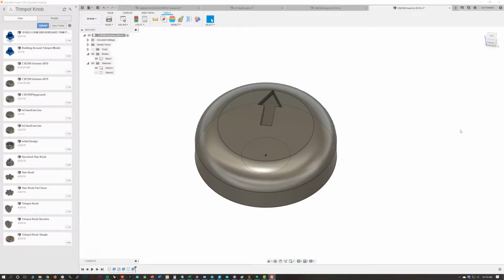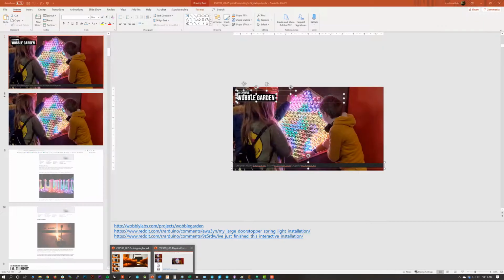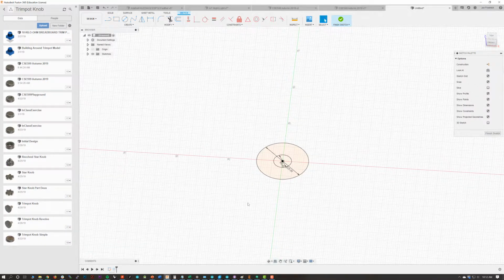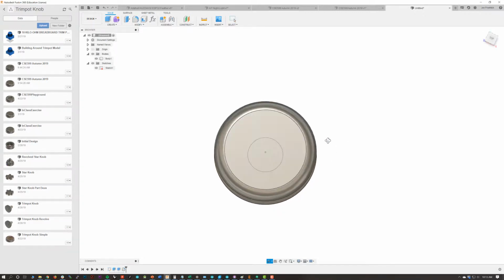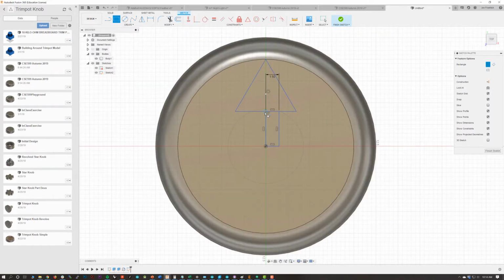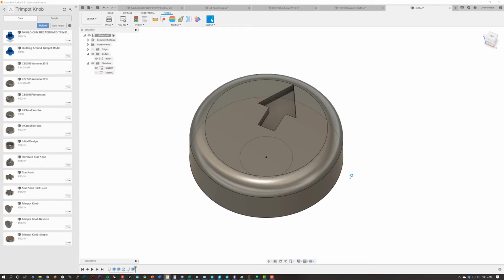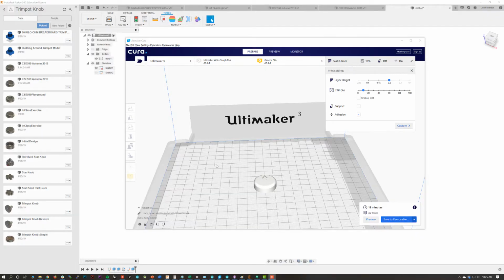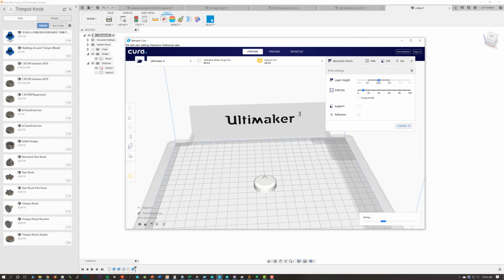Rapidly Prototyping an Input Knob Using Fusion 360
Learn how to rapidly prototype an input controller knob for a trim potentiometer using Autodesk Fusion 360. This is the very first 3D modeling + printing exercise I do with my classes at the University of Washington.